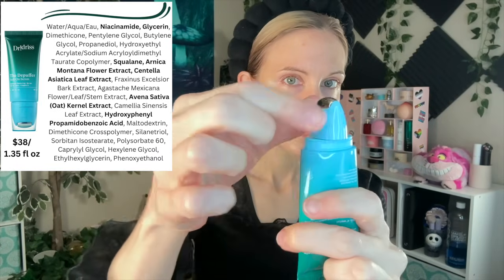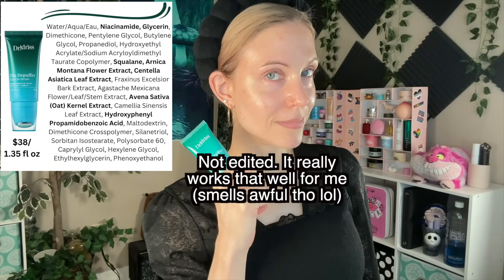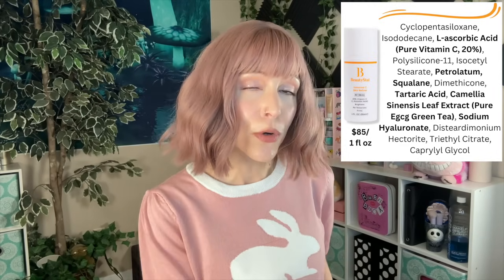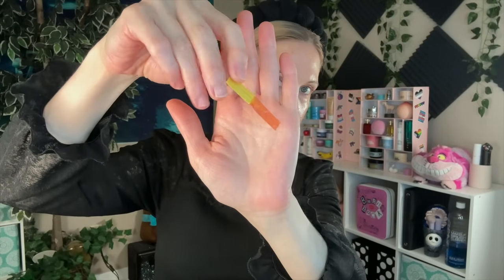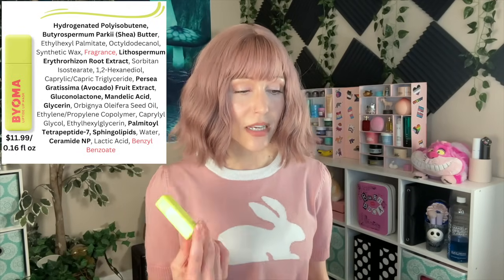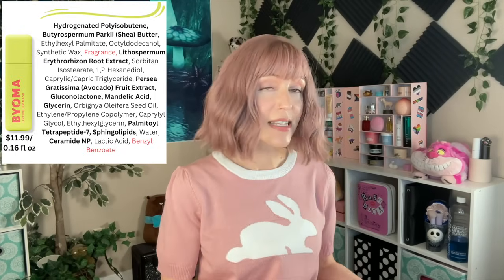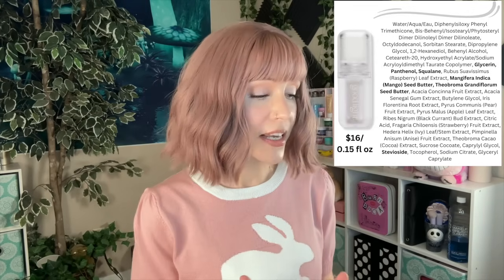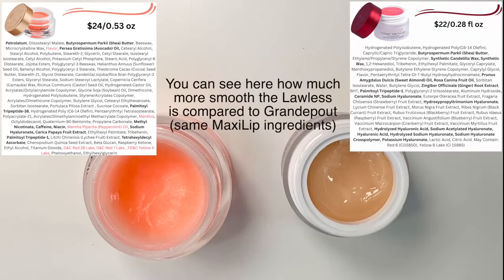Haul Follow Up/Speed Reviews: Dr. Idress (!), Lip Care, Summer Fragrance!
00:00 - Intro

SKINCARE
00:55 - Danessa Myricks Yummy Skin Balm

02:15 - Dr. Idriss Depuffer Roll On Serum

06:34 - Beautybio Eyelighter Serum

08:21 - Beautystat

12:29 - Byoma Lip Mask

13:35 - Good Light Taste of Space Lip Milk

15:10 - Lawless
*I compared these because both contain Maxi-Lip (the smoothing peptide blend)

FRAGRANCE

16:18 - Estee Lauder Bronze Goddess

18:13 - Kayali Vanilla Candy Rock Sugar

18:59 - Ellis Brooklyn

About Me:
Dry/Acne-Prone Skin